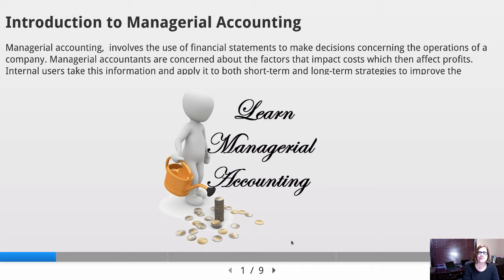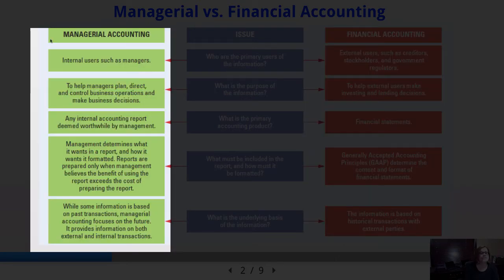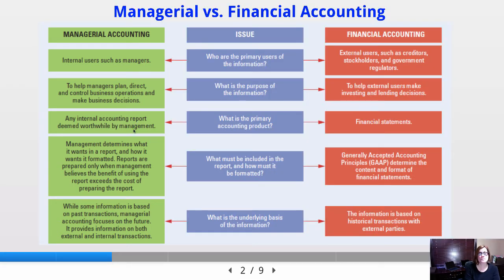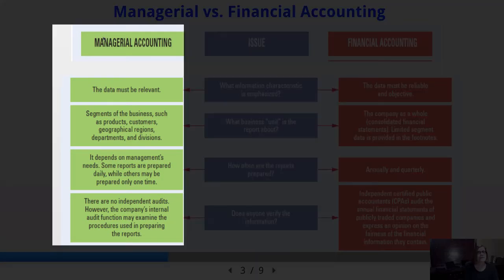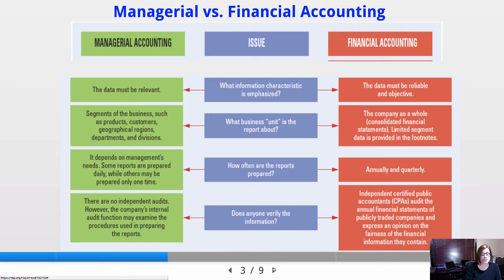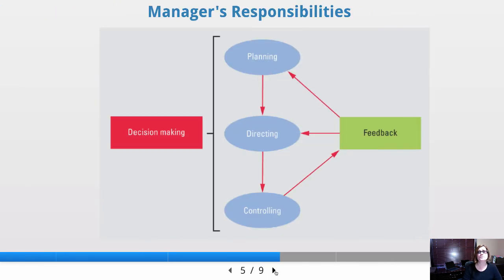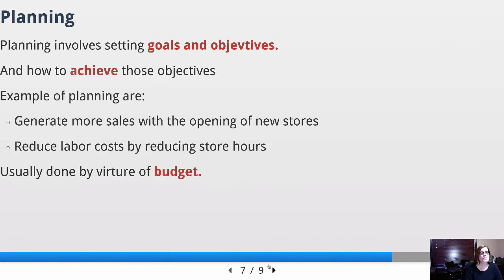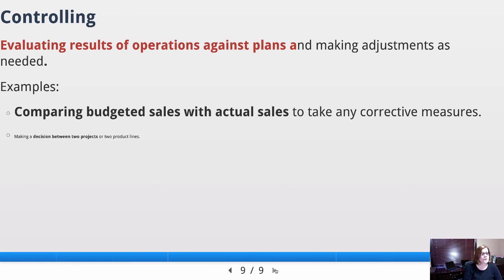ACC 300 Managerial Accounting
Check Your Understanding